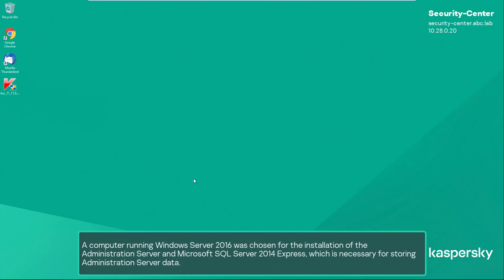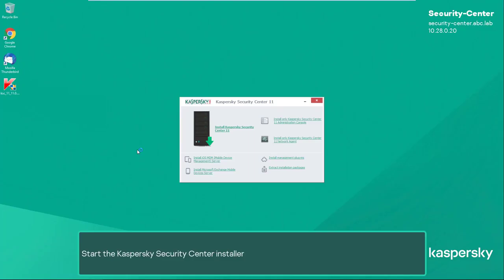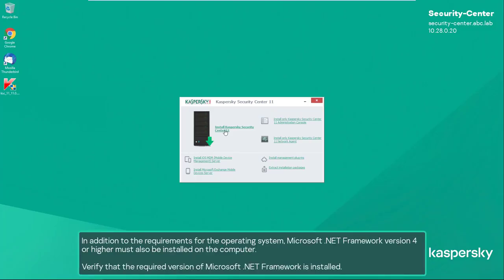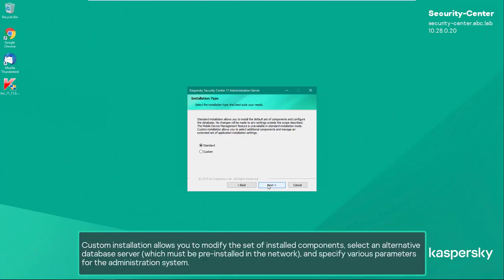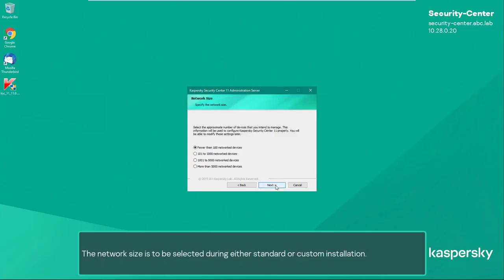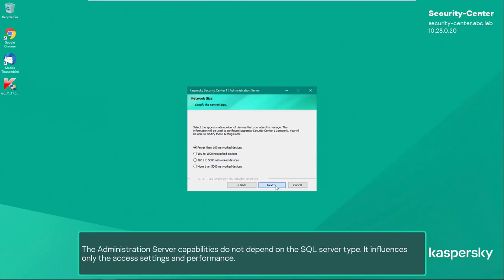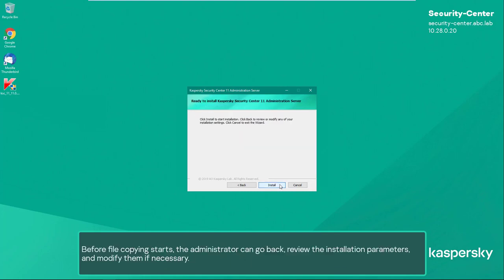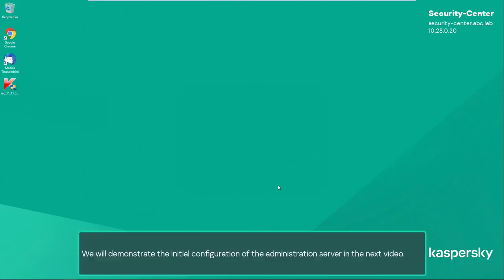Part 1 How to install Kaspersky Security Center